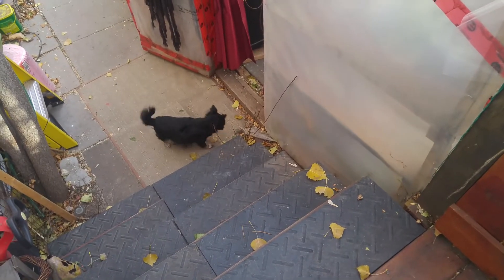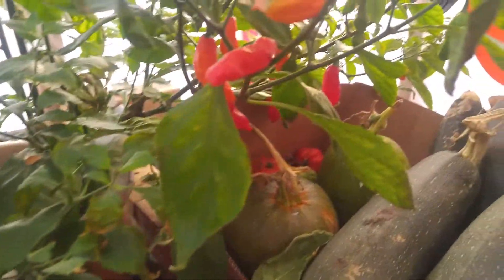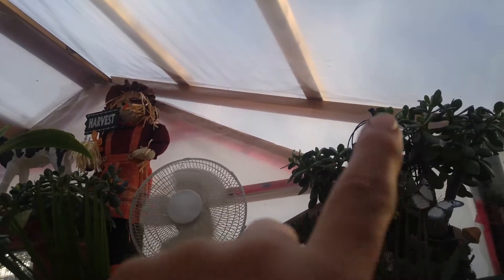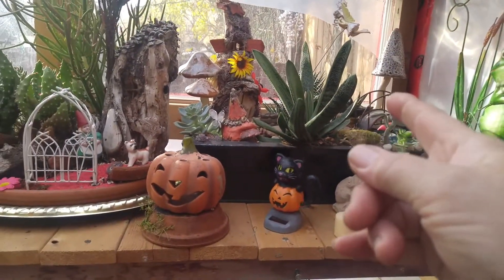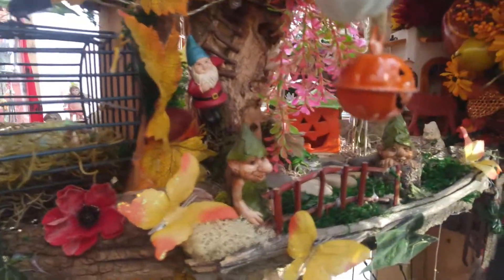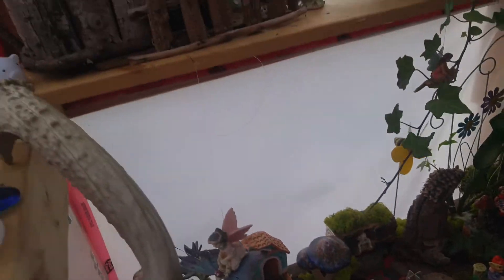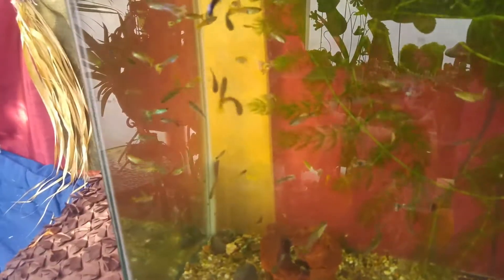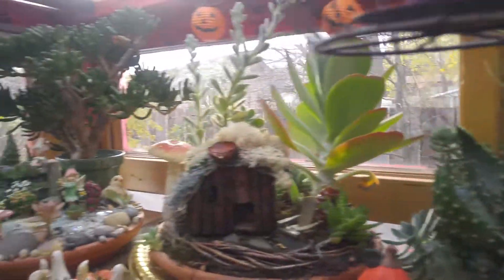Update on Greenhouse in Canada!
I have expanded the roof on old side of greenhouse and now I have more space on upper loft.  Succlents are easy to grow over winter in greenhouse.  I love Succlents!